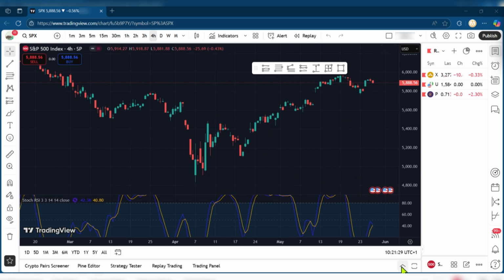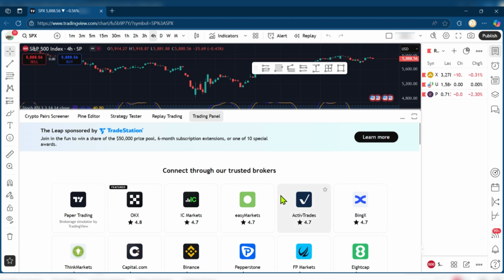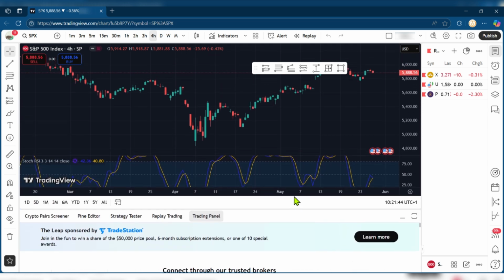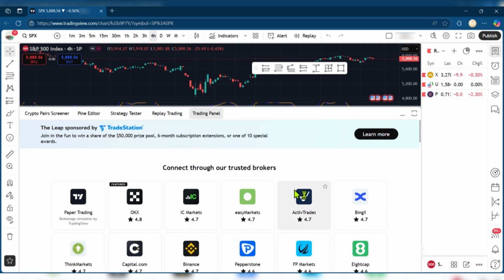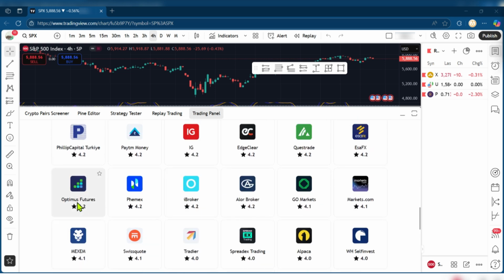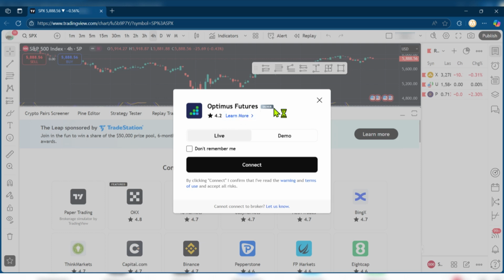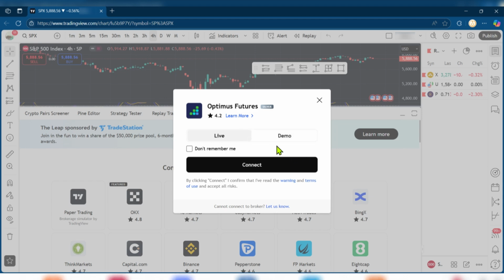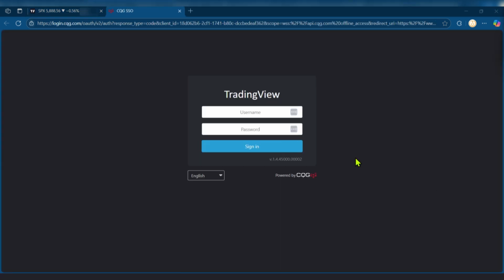How To Connect Optimus Futures to TradingView - Complete Tutorial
Want to trade futures with confidence using TradingView? 📈 This complete tutorial shows you exactly how to connect your Optimus Futures account to TradingView, step-by-step. Learn how to sync real-time data, execute trades, and get the most out of both platforms. Whether you're a beginner or pro, this guide will help you trade smarter and faster! ⚡